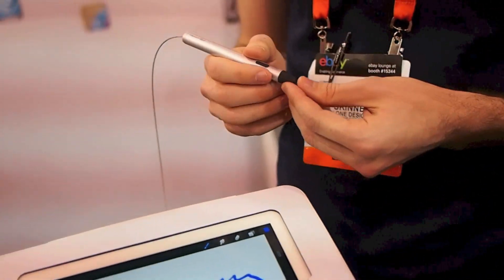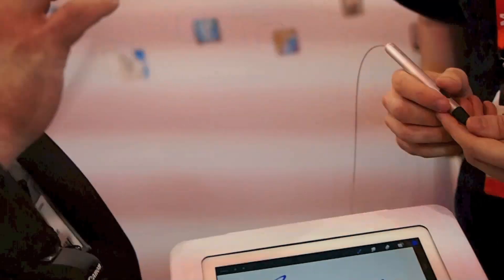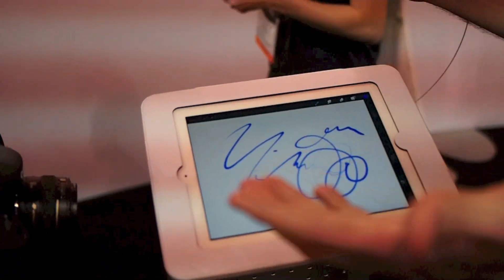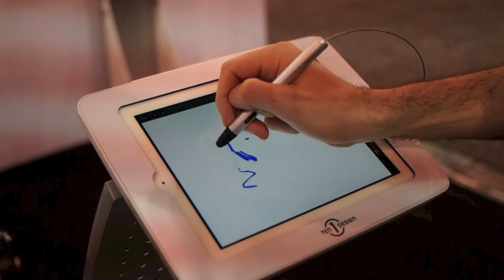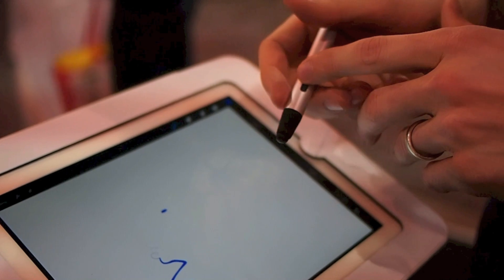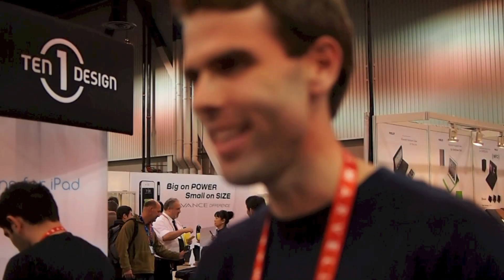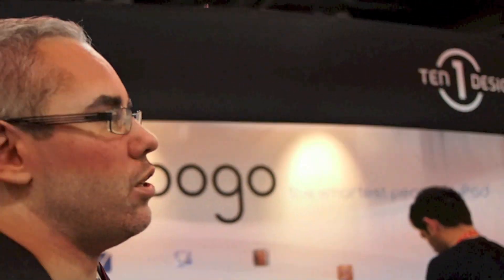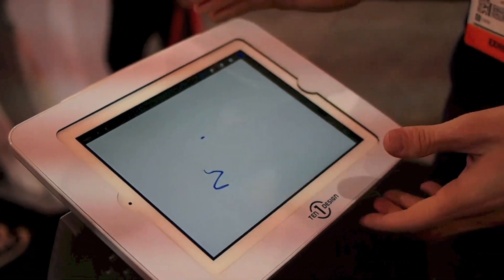Ten One Design at CES 2013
iMore catches up with Ten One Design and the Pogo connected stylus at CES 2013.